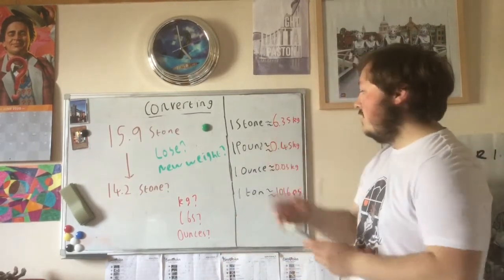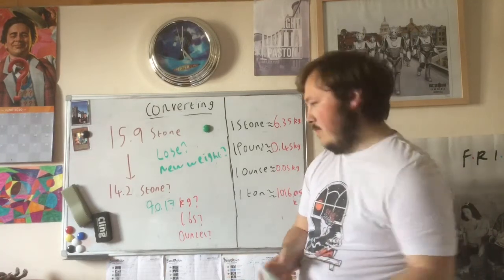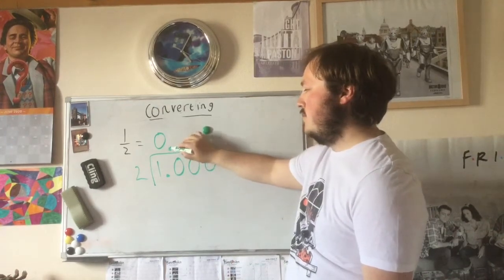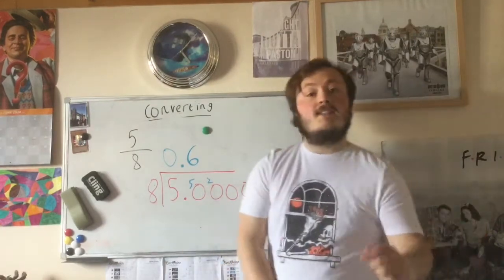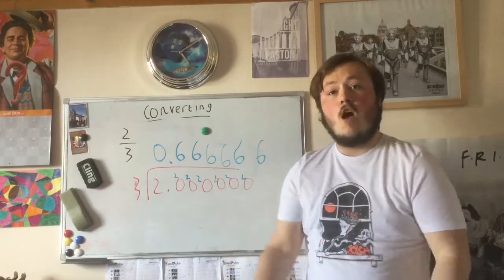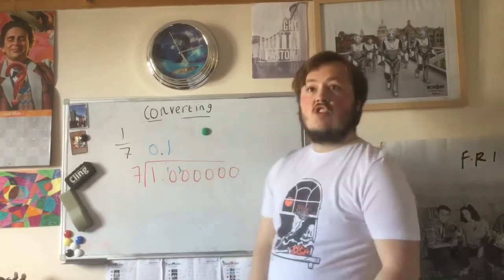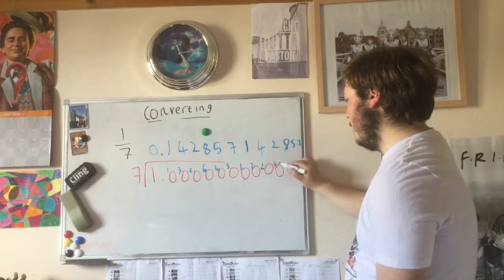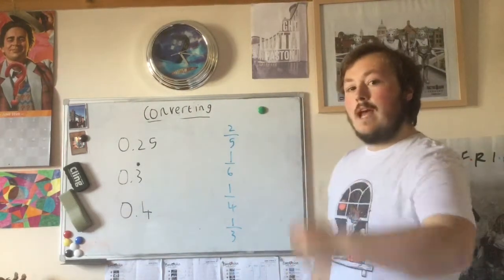Episode 90: Fractions to decimals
Sorry for the delayed upload...I had some technical issues! So now I have a fraction but I want to convert them into a decimal, how do I
We do that? Let’s find out 😀